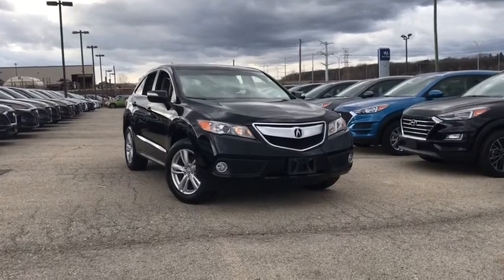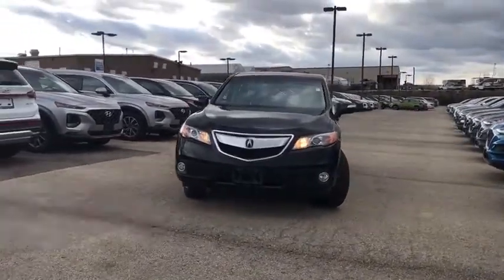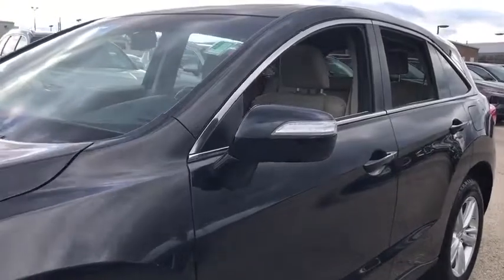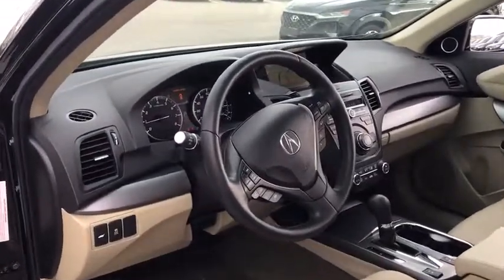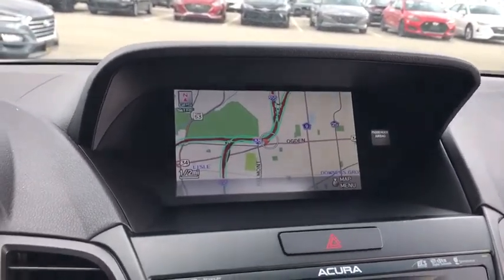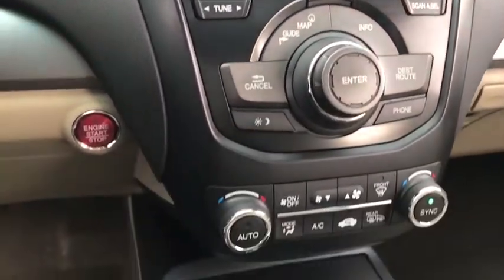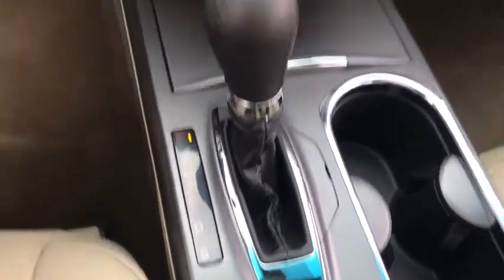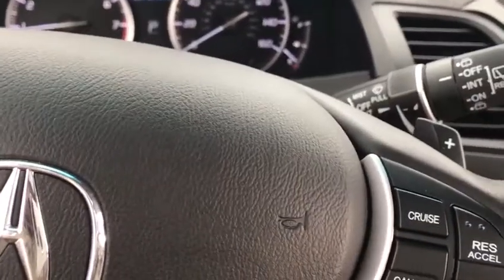2015 Acura RDX Downers Grove, Elmhurst, Naperville, Schaumburg, Lislie, IL PH7884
Crystal Black Pearl Used 2015 Acura RDX available in Downers Grove, Illinois at Pugi Hyundai Mazda VW. Servicing the Elmhurst, Naperville, Schaumburg, Lislie, IL area.

2020 W. Ogden Ave

CARFAX One-Owner. Clean CARFAX. Black 2015 Acura RDX Technology Package AWD 6-Speed Automatic 3.5L V6 SOHC i-VTEC 24V One Owner Accident Free Carfax Report, RDX Technology Package, AWD.Recent Arrival! 19/27 City/Highway MPGAwards:* 2015 KBB.com 10 Best Luxury Cars Under $35,000For more information, Kelley Blue Book is a registered trademark of Kelley Blue Book Co., Inc.